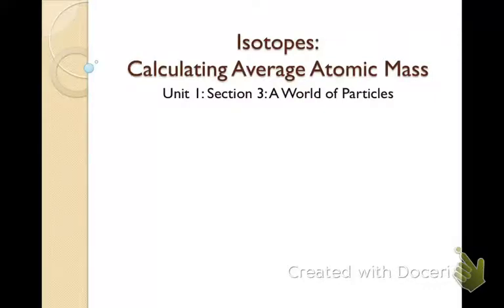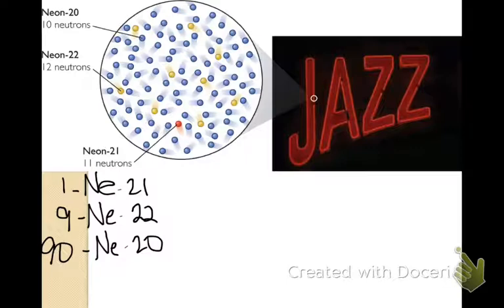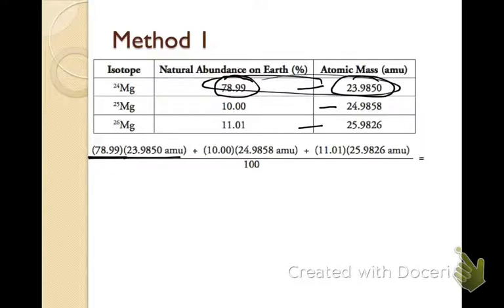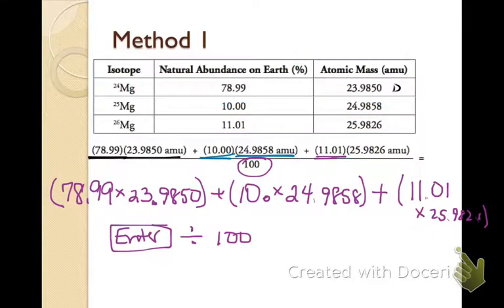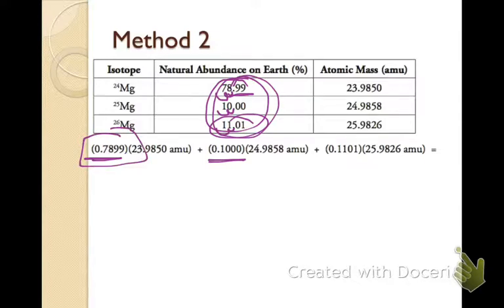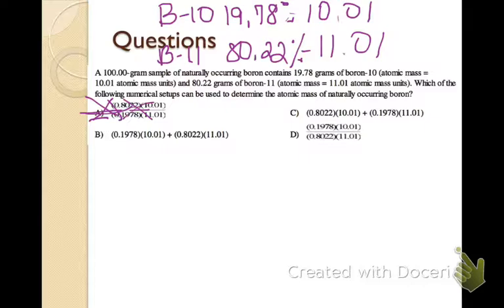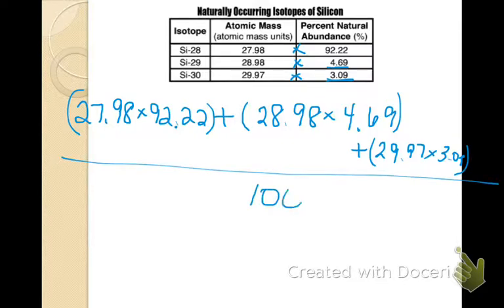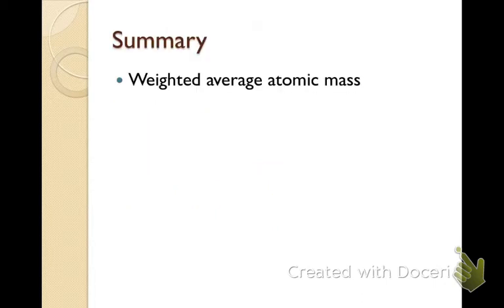17b - Unit 1 - Isotopes - Calculating Average Atomic Mass